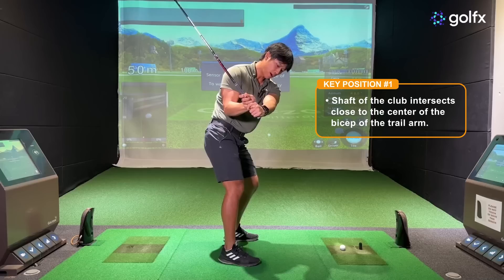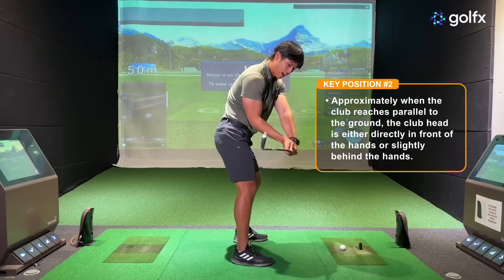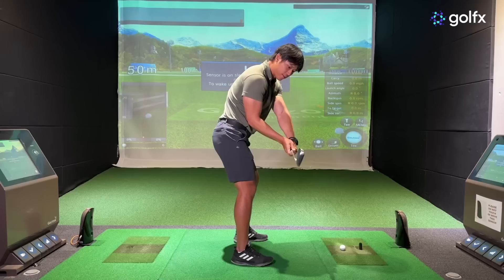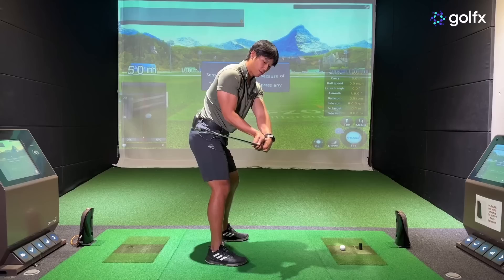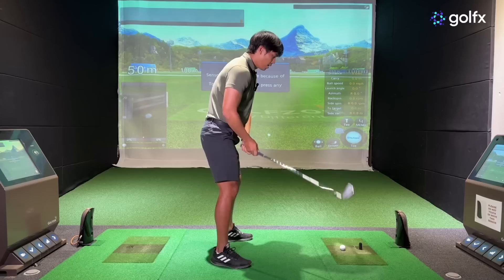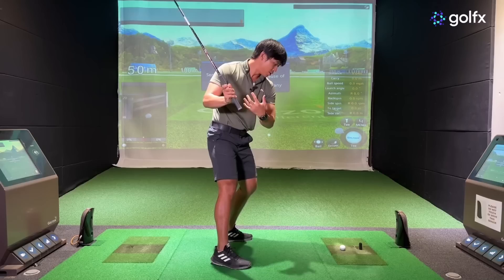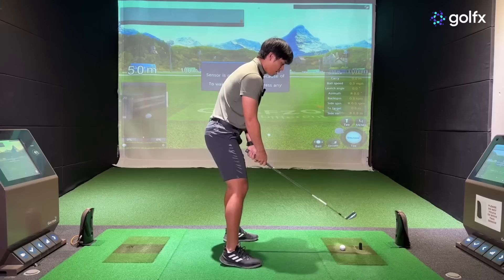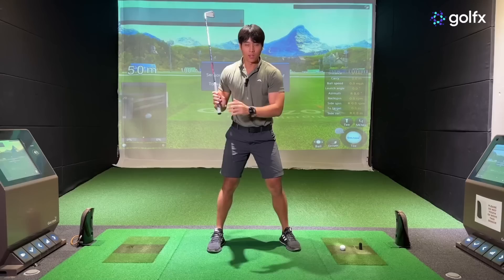SHALLOW THE GOLF CLUB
In this video I will be talking about certain movements of the body that can promote the shaft of the club to shallow in the downswing. I will also be covering some important positions in the downswing that you must look for in order to gauge if you are shallowing the club enough.